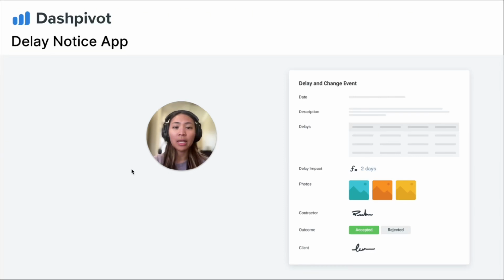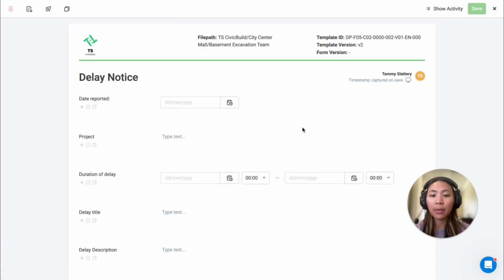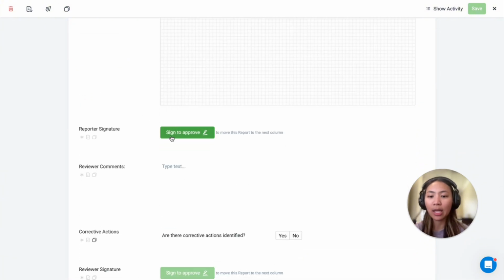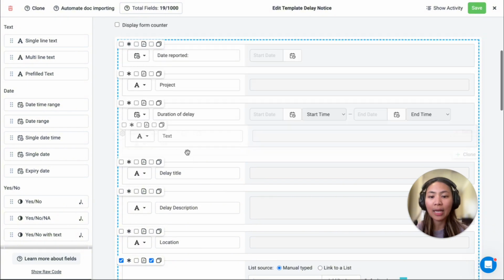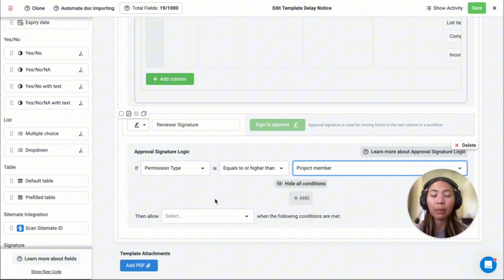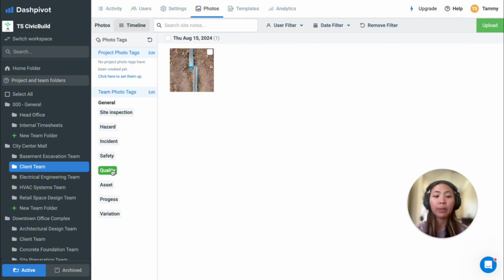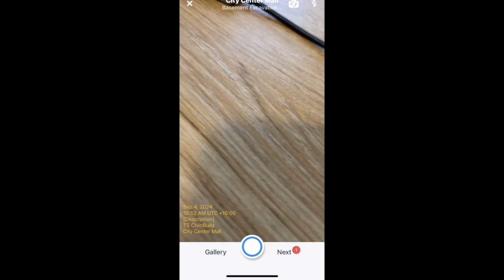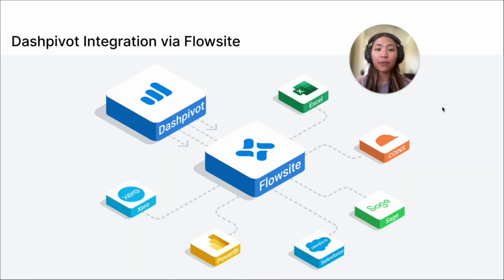Construction delay analysis: Better manage change events and delays with Dashpivot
Construction projects rarely go completely to plan, with clients discovering obstacles or opportunities to deviate from the plan, projects being incorrectly estimated and needing to be amended and new features or changes being requested. While change events and delays are a standard and expected part of project management, managing these delays is often done manually and inefficiently, which costs companies and projects time and money.

For this reason, you must have a tool or process for mitigating these delays and moving your projects forward as quickly as possible.

Using Dashpivot, you can manage all your change events and delays effectively through simple and smart automation - making your delay analysis process efficient and professional.